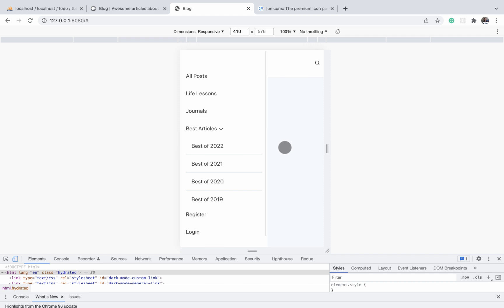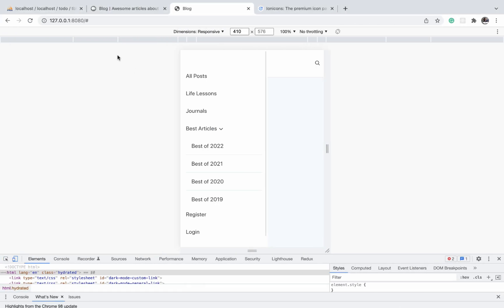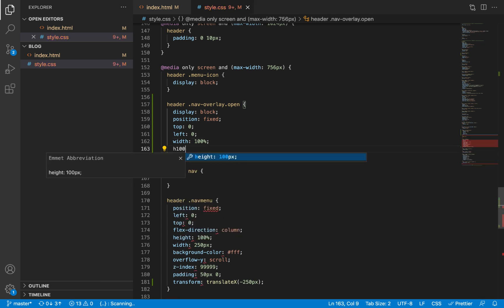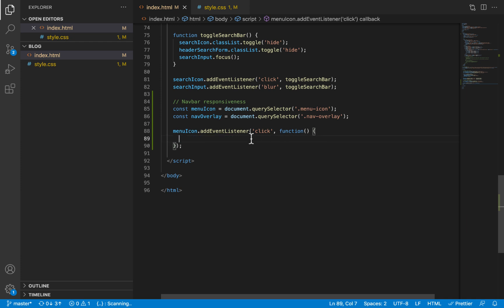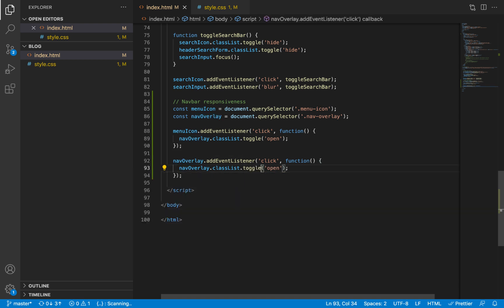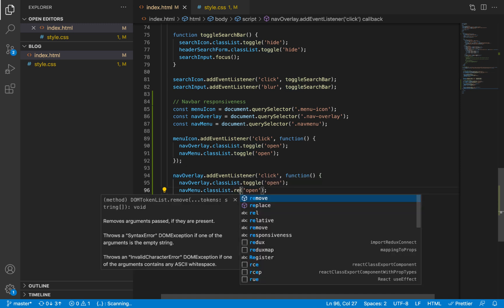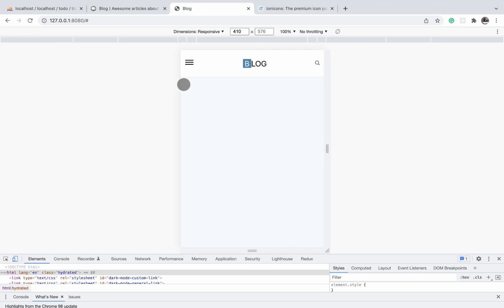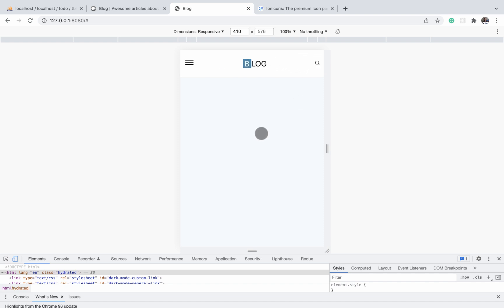Design a Professional Blog: Open and Close Navbar Animation 9